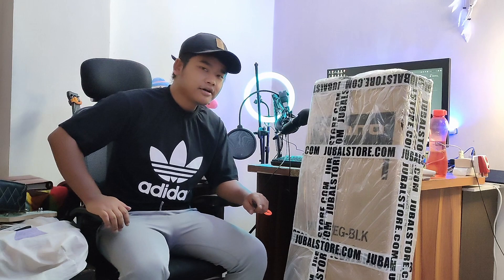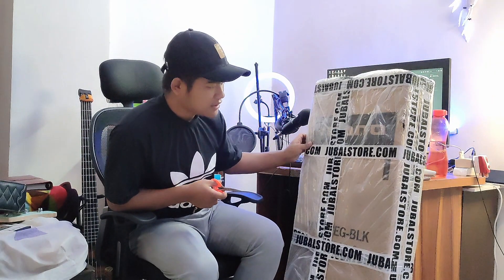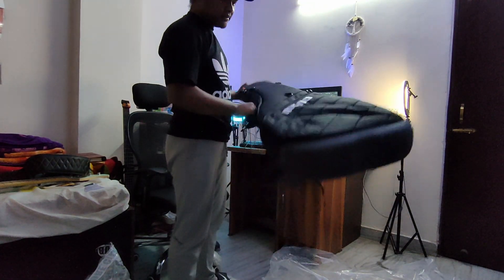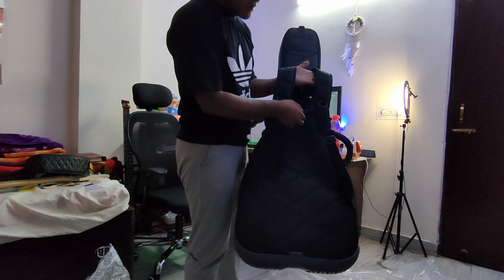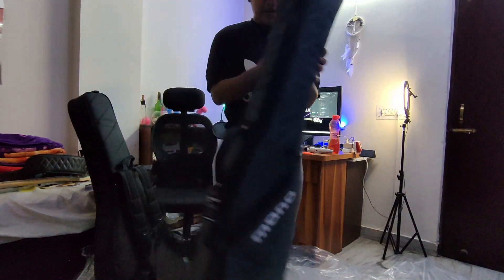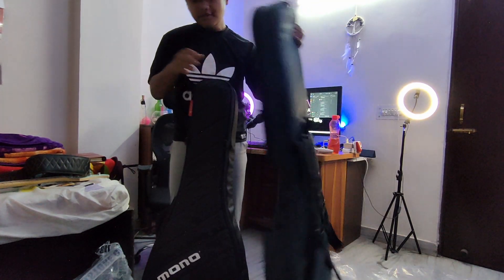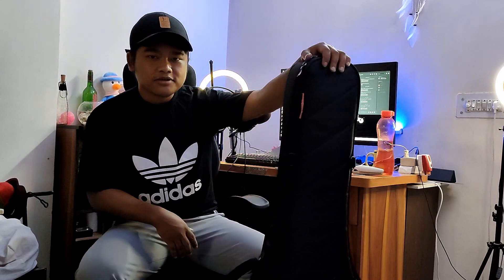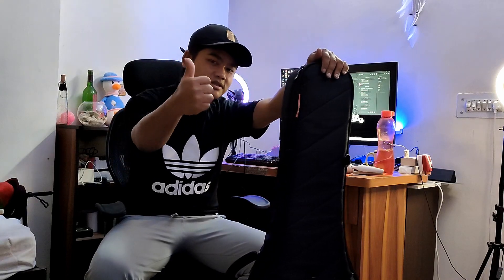Another Unboxing / Mono Guitar Case / Jubal Store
All thanks to Jubal Store India for making these beautiful cases available